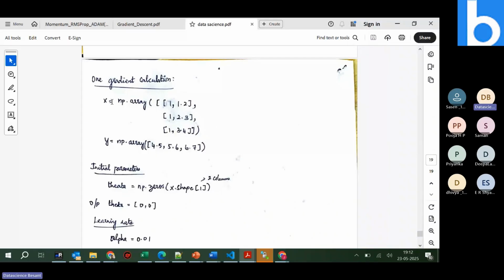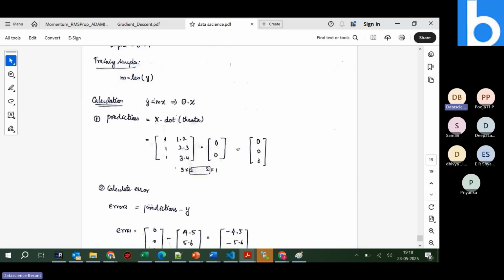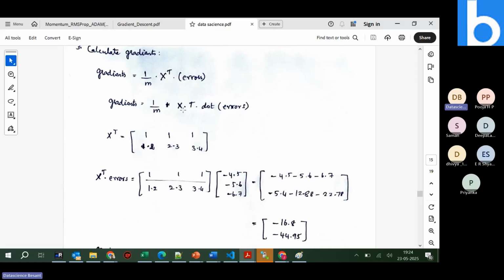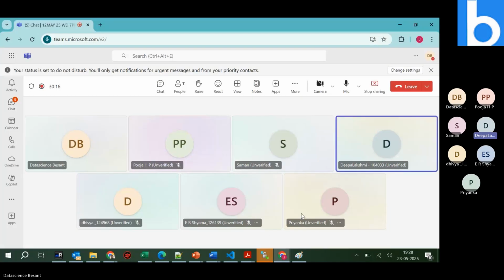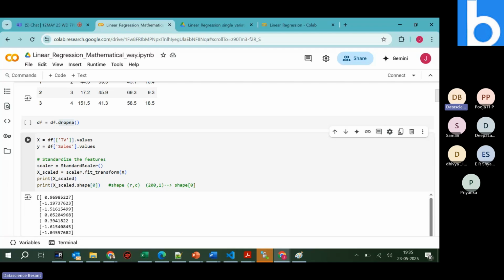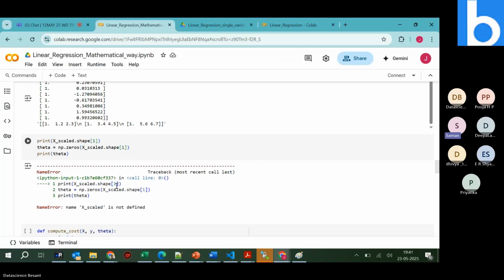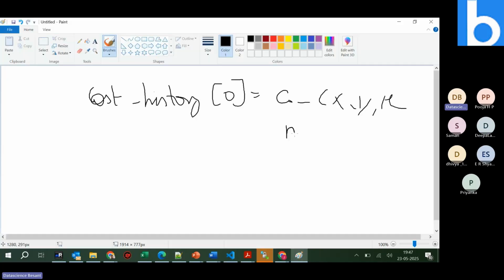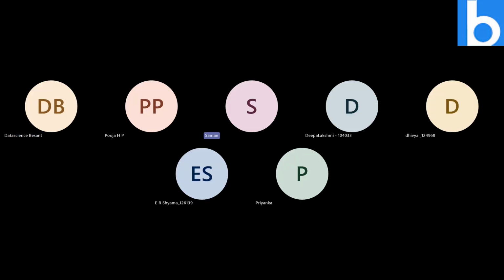Linear Regression Explained | Data Science Tutorial for Beginners | Besant Technologies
In this video, you'll get a complete beginner-friendly explanation of Linear Regression, one of the most important algorithms in Machine Learning. Understand the concepts, formulas, and real-world applications — all taught by experts at Besant Technologies.

📌 What You’ll Learn:
Real-time use cases of regression
Model evaluation metrics
Python implementation of Linear Regression

🚀 Master Data Science with Besant Technologies – The #1 Training Institute for Career-Focused Learning.

📚 Other Trending Courses at Besant Technologies Online:
🔹 UI/UX Design

Industry-Expert Trainers
Real-Time Projects
100% Placement Support
Hands-on Learning
Certification Guidance